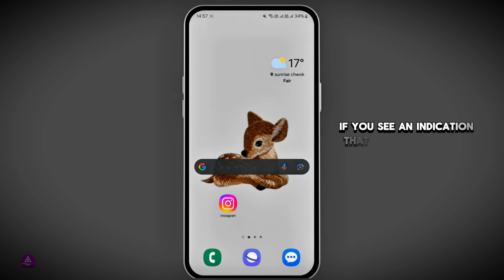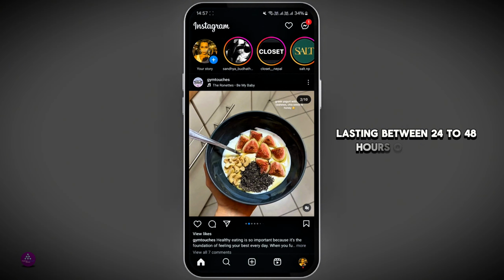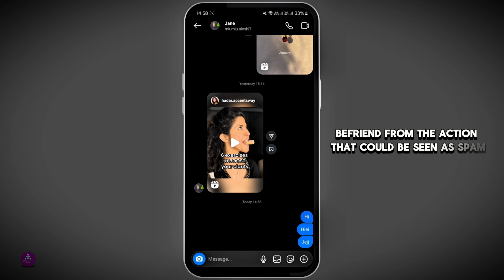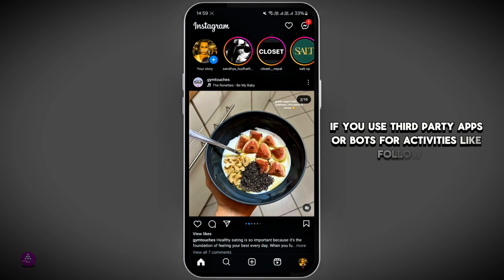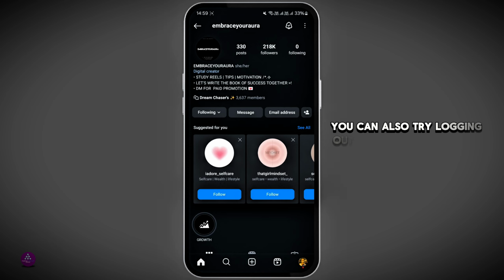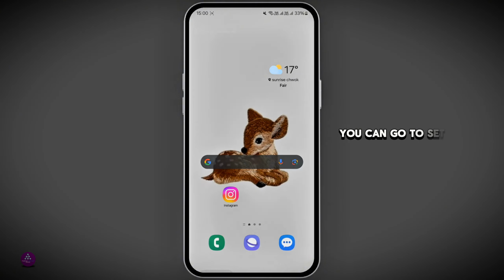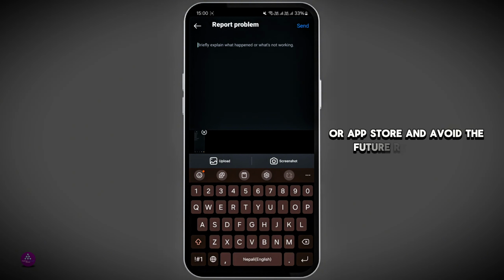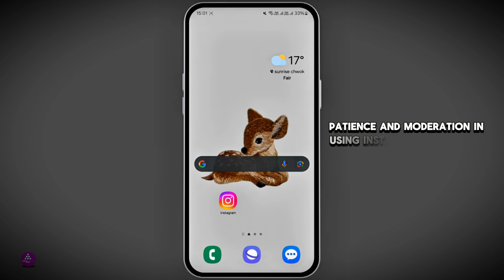How To Fix You Can’t Send Message For 3 Days on Instagram (Multiple Ways)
Struggling to send messages on Instagram for the past three days? In this video, we explore multiple effective solutions to fix the "You Can’t Send Message" issue on Instagram. Learn how to troubleshoot common problems such as checking your internet connection, updating the Instagram app, verifying your account status, and adjusting your privacy settings. Follow our easy step-by-step guide to restore your messaging capabilities and get back to connecting with your friends and followers on Instagram quickly.